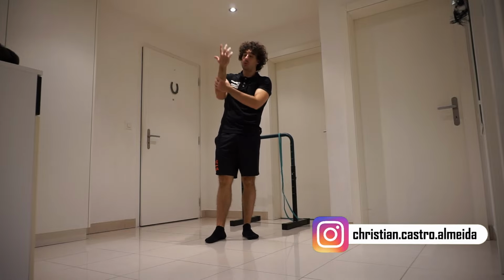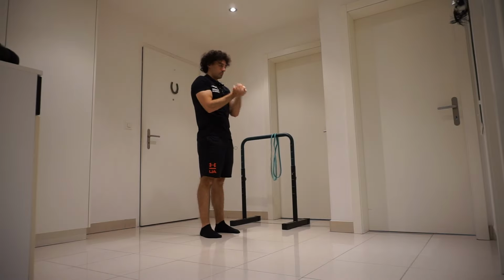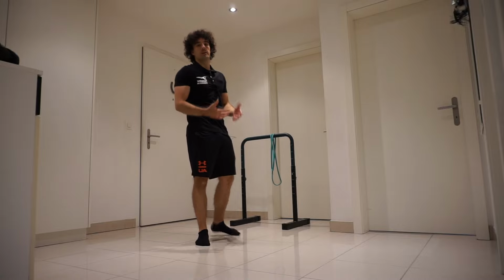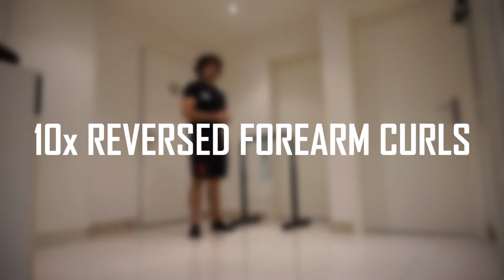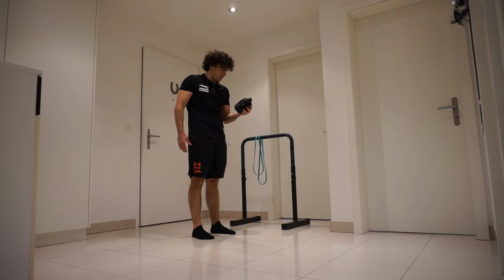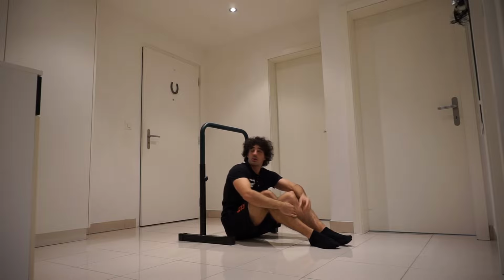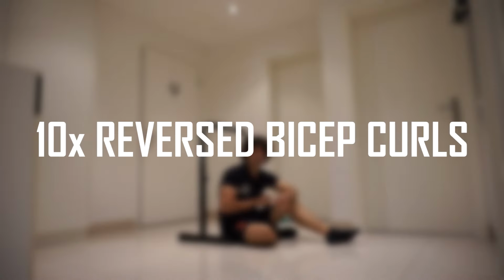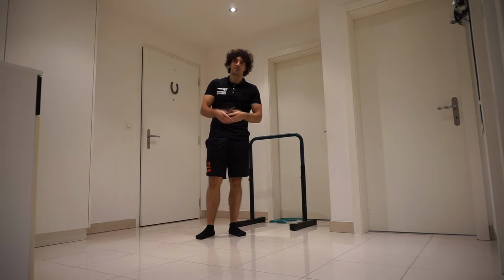Get Stronger Grip With Calisthenics!!! | Forearm Workout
Get a stronger grip with this Calisthenics workout. This forearm workout can also be done at home. So, what are you waiting for? Try it out!

The next video/ workout will be for the traps!

For any other question, I am very happy to help you.